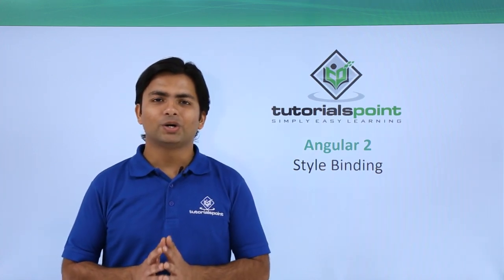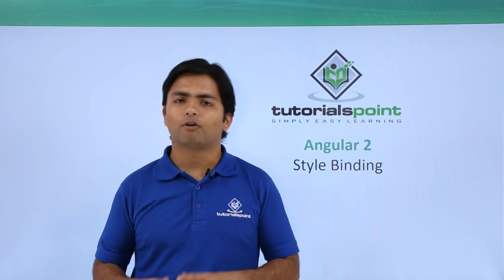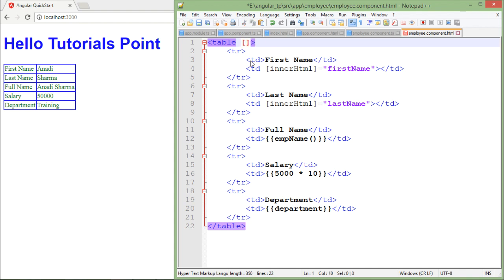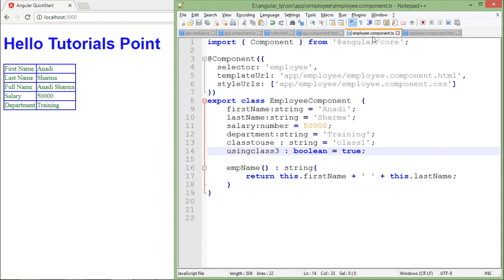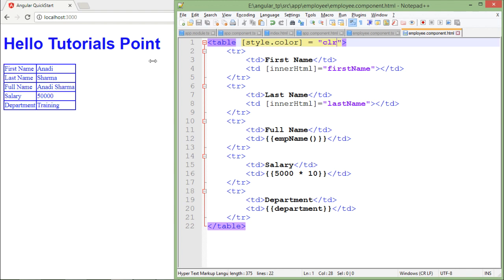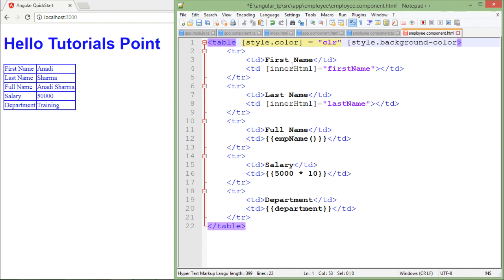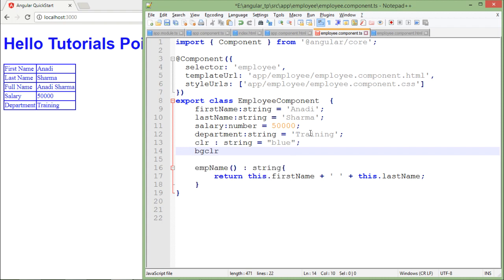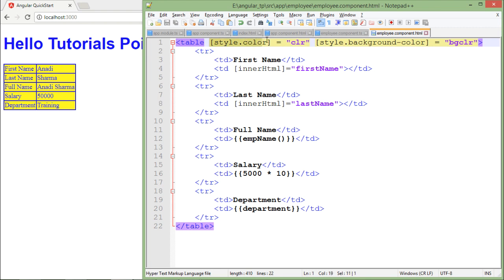Angular 2 Style Binding | Angular 2 Training | Tutorialspoint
Angular 2 Training for Beginners. In this tutorial, you'll learn about Angular 2 Style Binding.